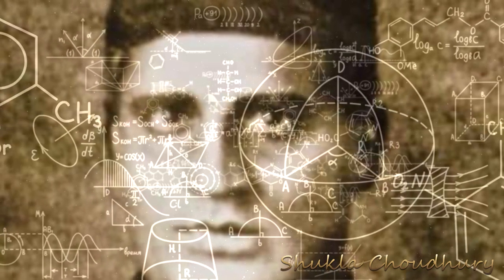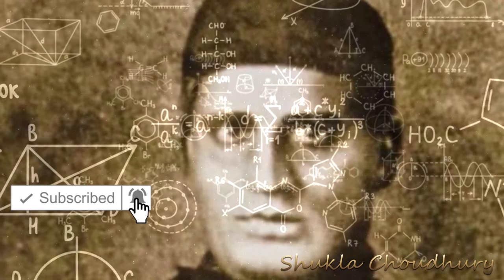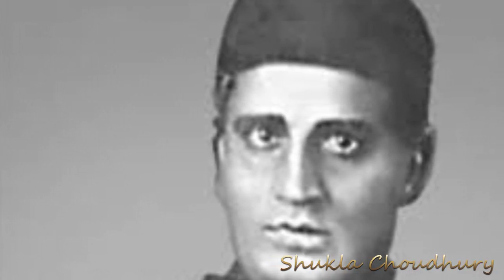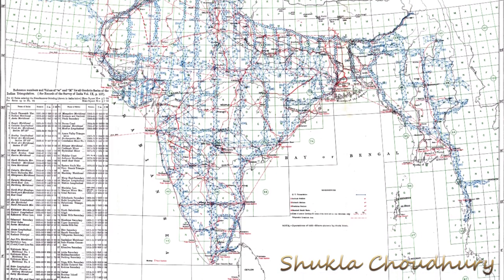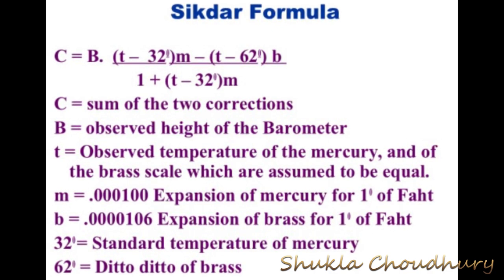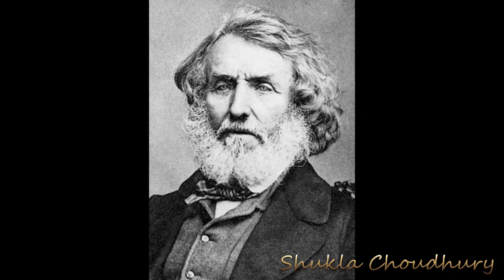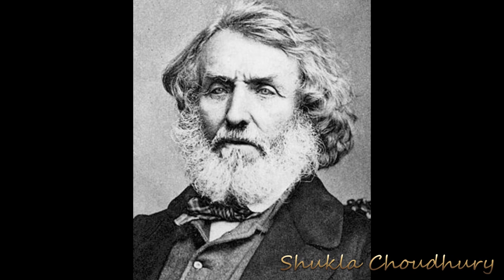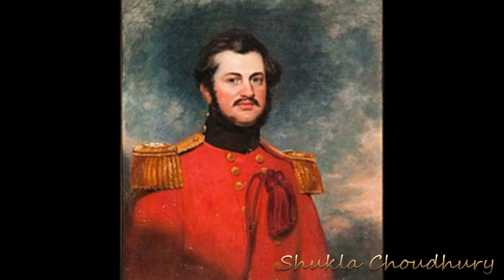Radhanath Sikdar - The 1st Man TO Measure Mount Everest Correctly | Shukla Choudhury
Lots of Warm Regards
Shukla Choudhury & Team

Copyright – Shukla Choudhury
Music Credit - YouTube Free Music (Creative Commons)